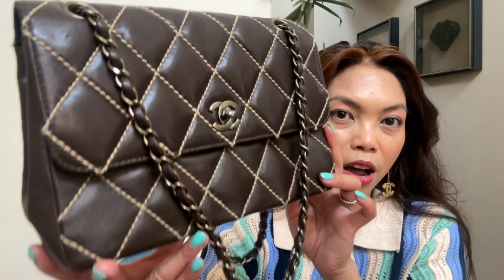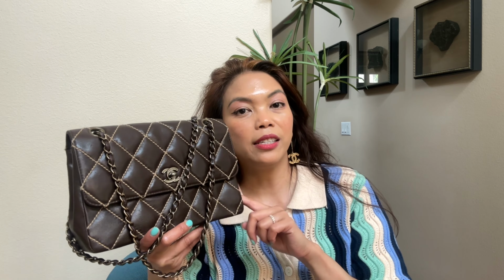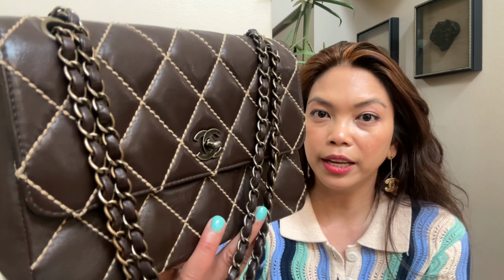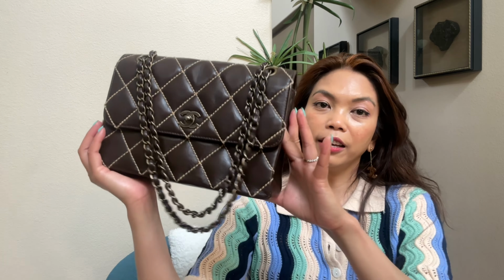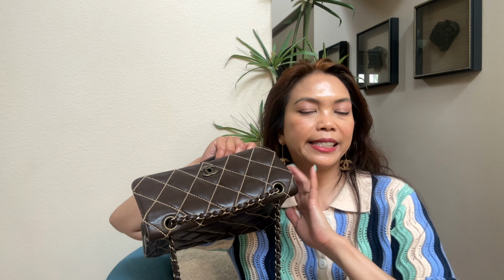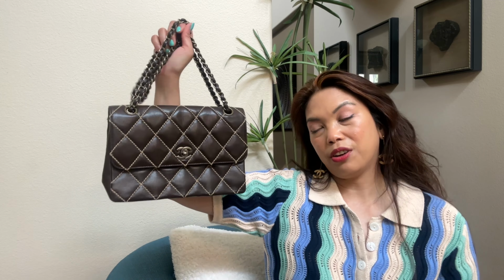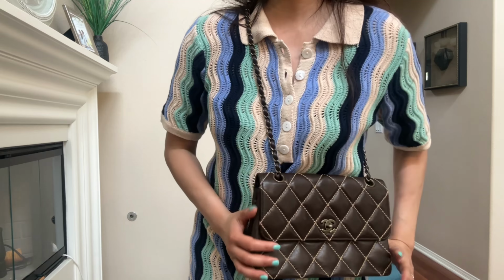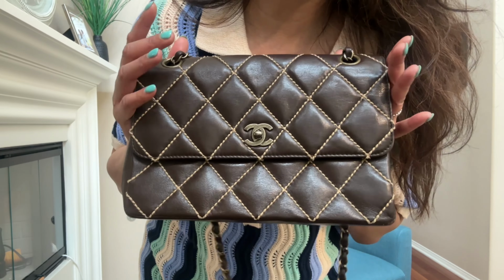Chanel Wild Stitch Flap:The Best Vintage Alternative to the Classic Flap for a Fraction of the Price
In today's video, I'm revealing an amazing Chanel vintage gem from the 2000s that serves as the perfect alternative to the Chanel Classic Flap. Introducing the Chanel Wild Stitch Flap, a stunning and unique bag that won't break the bank!

This gorgeous bag features larger diamond quilting with prominent stitching that creates a 3D look, making it stand out from the crowd. It's in a beautiful chocolate brown color with aged gold hardware, and it even has a sizeable back pocket. The single flap design offers more capacity, and the versatile chain strap can be worn single or double, just like the Classic Flap.

Join me as I showcase this incredible bag and explain why it's such a fantastic option for Chanel lovers. Don't miss out on this vintage treasure!